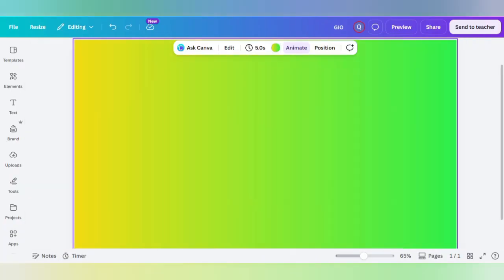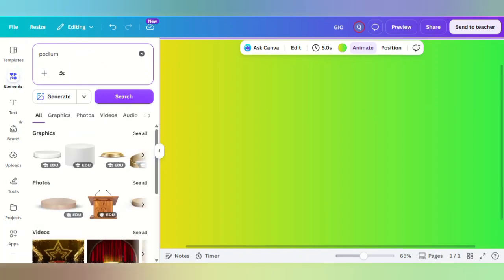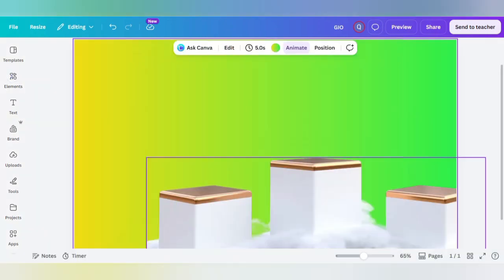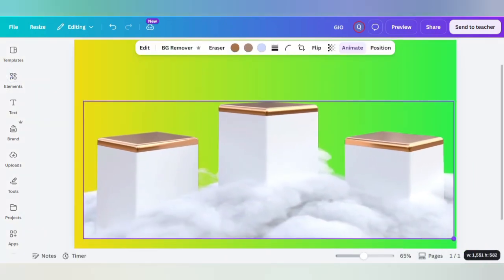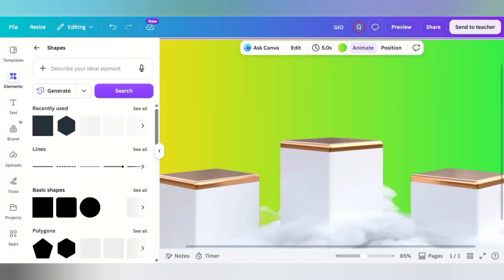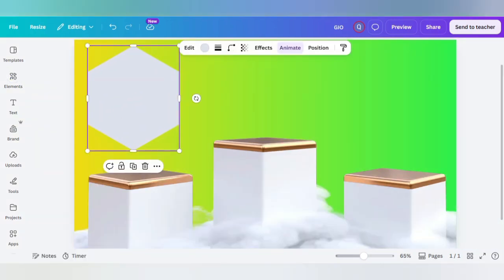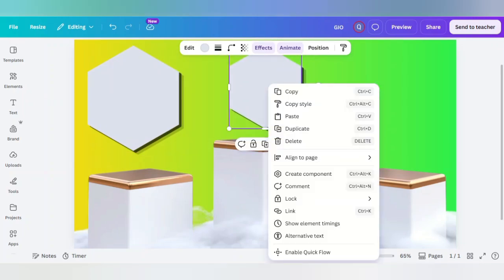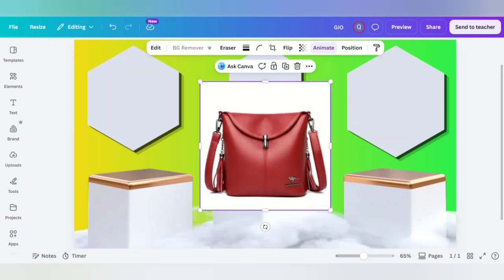HDR 4K Portrait|Professional Retouching LookCanonR6 + Photoshop ColorGradingMasterclass#E9DED88#4582